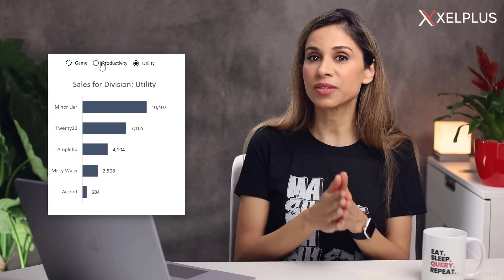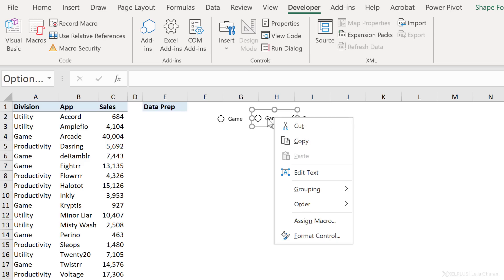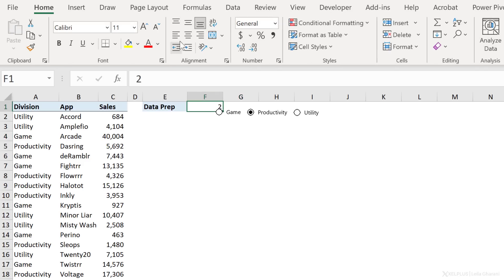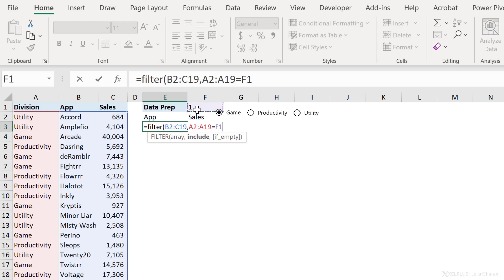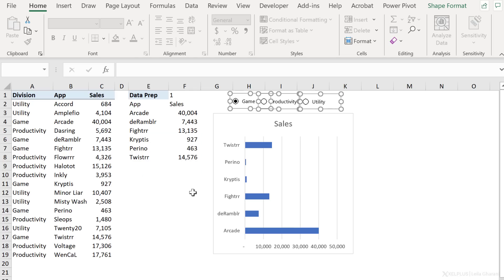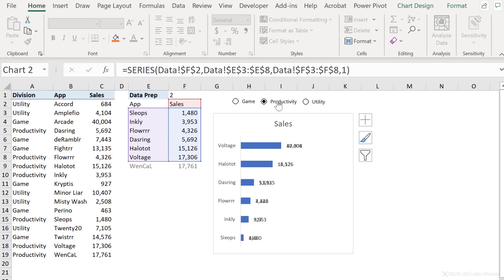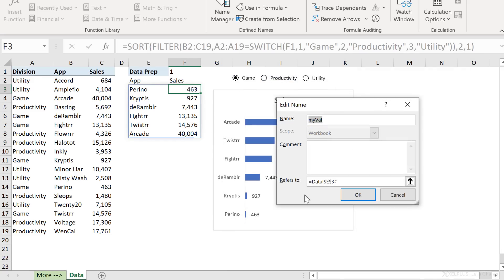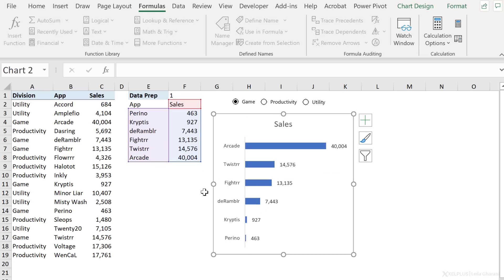Create INTERACTIVE Excel Dashboards With Option Buttons | How to use Radio Buttons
Discover how to switch between charts in Microsoft Excel using radio buttons! This simple yet powerful trick is perfect for crafting interactive dashboards.

✅ What You'll Learn:
▪️ Setting up radio (option) buttons in Excel: A complete guide to adding and configuring radio buttons for interactive chart control.
▪️ Data preparation: Tips on cleaning and preparing your data for charting without altering the source.
▪️ Dynamic chart creation: Learn to use the FILTER function for selecting specific data sets based on the chosen option button.
▪️ Sorting data dynamically: Implement the SORT function to automatically organize your chart data.
▪️ Enhancing chart interactivity: Strategies for handling varying data categories and creating dynamic chart ranges using the Name Manager.
▪️ Dynamic chart titles: A tutorial on making your chart titles change with your data selection.

In this video I'll show you how you can allow a user to choose the data they want to see on a chart. You'll learn to switch the chart view based on user selection. I'll show you how to add the developer tab to Excel, how to use form controls and how to group radio buttons together in case you have more than one set of option buttons.

We'll also cover how to use the FILTER and the SWITCH functions in Excel for the data preparation.  And finally I'll show you a trick to make your chart range dynamic to avoid gaps or missing data in the chart.  This way your chart range and chart axis adjusts based on the size of your data.

00:00 How to Create an Interactive Chart with Radio / Option Buttons
00:14 How to Insert Option Buttons in Excel
04:07 Prepare the Raw Data for the Chart
06:38 Insert and Format The Chart
08:16 How to Make Chart Ranges Dynamic
12:14 How to Create Dynamic Chart Titles
13:27 Wrap Up